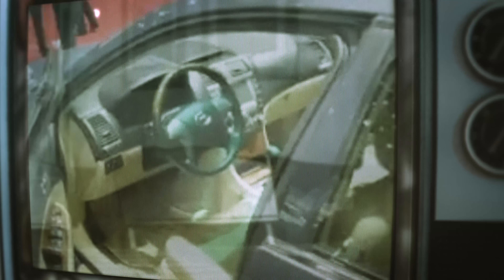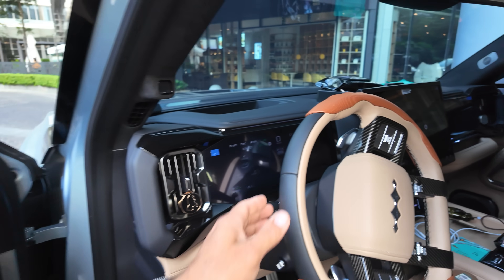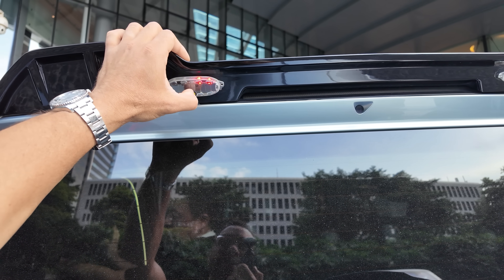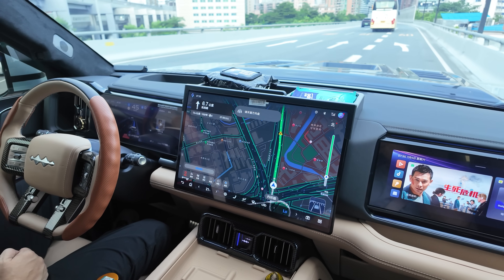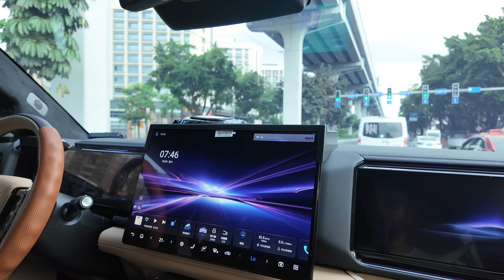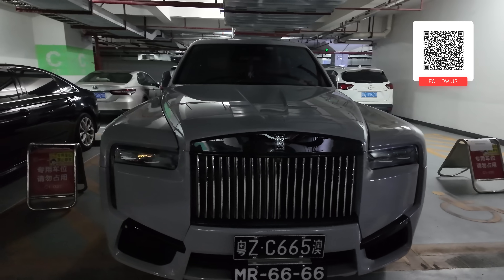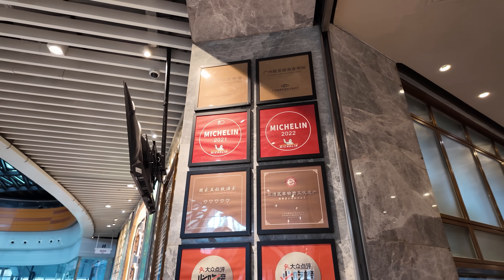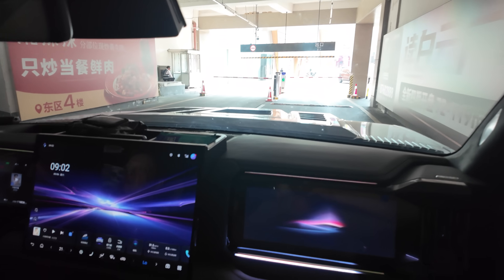DENZA B8/BAO 8 TESTING AUTONOMOUS DRIVING!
While travelling through China, we got the chance to experience the BAO 8 — known in Australia as the Denza B8 — and it blew us away.

In this video, we test out its autonomous driving features, explore its smart tech, and even control it remotely with a mobile phone to pull out of a parking spot. The level of innovation in this SUV is next-level.

We also stop for some authentic Yum Cha while chatting about why we think this could be the best SUV on the market for 2025 and why we’re so keen to get one as soon as they hit Australia.

Watch till the end to see why this car might just change the SUV game.

📍 Filmed in China
🇦🇺 Coming soon to Australia